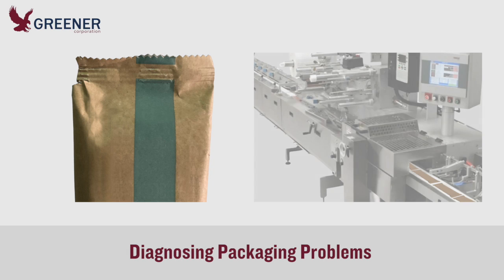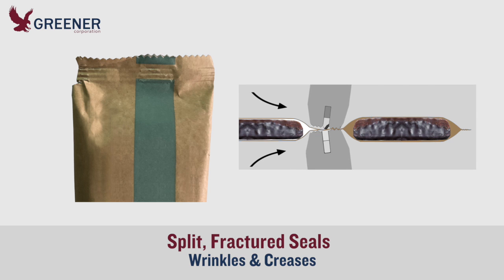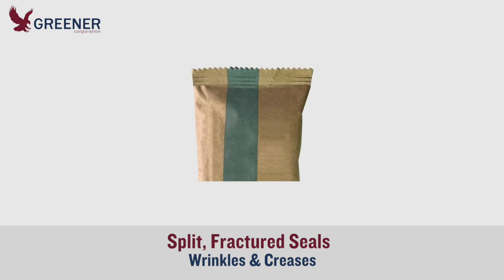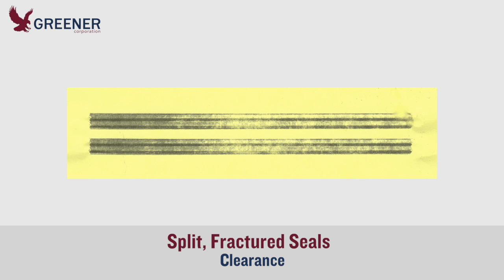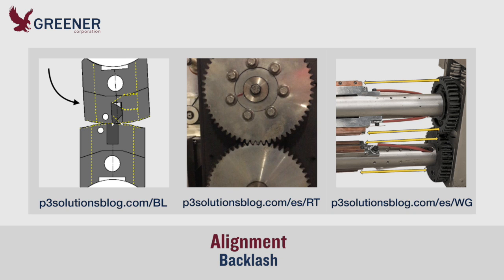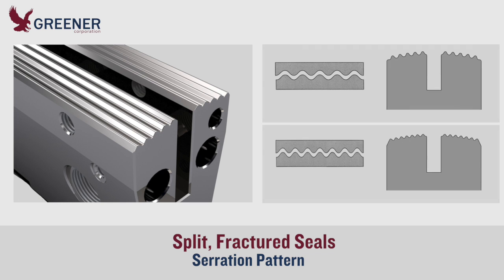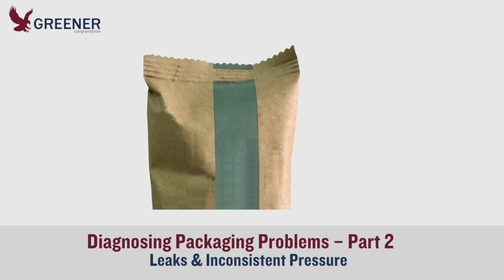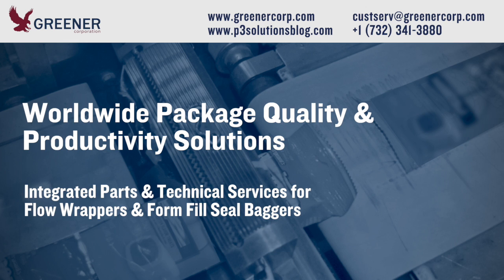Diagnosing Packaging Problems Part 1: Split, Fractured Seals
Español When solving packaging problems, you’ll achieve the best results when you diagnose one symptom at a time and evaluate the effects of each corrective adjustment. This systematic approach will help you isolate the causes, determine the best solutions, and avoid steps that compound the problem and waste time. In part 1 of this Greener Tech Bite we diagnose the most apparent problem on this package from a flow pack wrapper—the split in the upper left corner.

Read the post and watch the video on our Technical Resource Blog

00:00 Diagnosing Packaging Problems on Flow Pack Wrappers
00:24 Split, Fractured Seals
00:33 Package Wrinkles and Creases
01:04 Troubleshooting Clearance Problems
01:31 Adjusting Alignment Problems
01:38 Eliminating Backlash Problems
01:48 Sealing Jaw Design: Serration Pattern and Fracture Elimination Design (FRED)
02:15 Part Two: Inconsistent Sealing Pressure and Package Leakers
02:44 Integrated Parts for Sealing, Cutting, Forming and Technical Services for Flow Wrappers and Vertical FFS Baggers